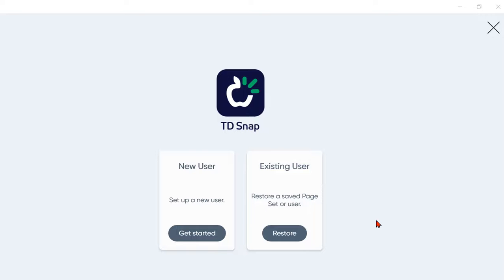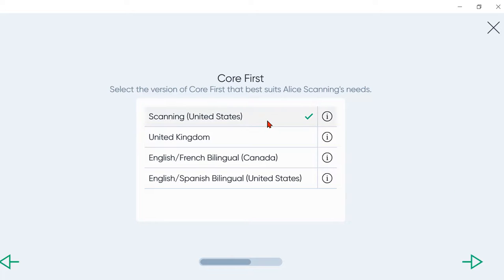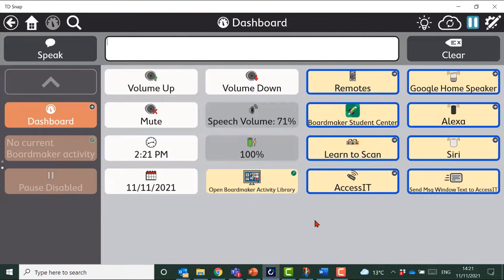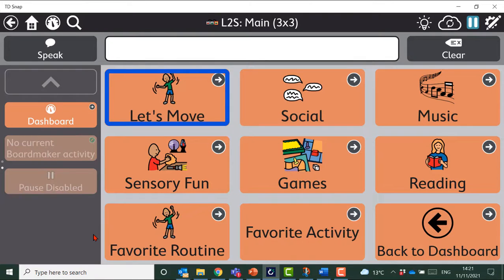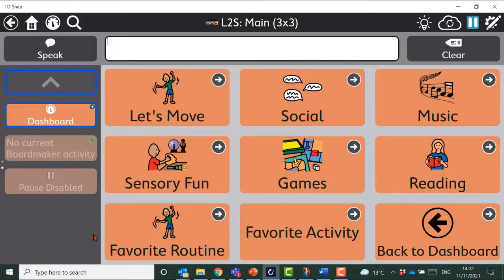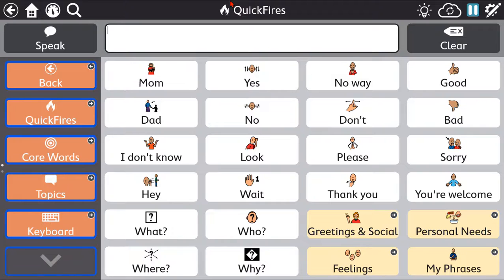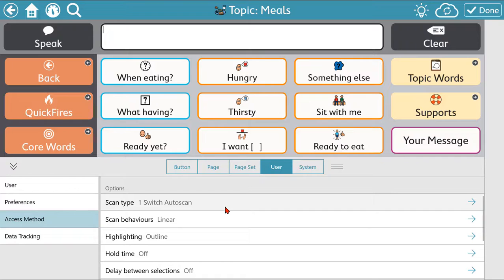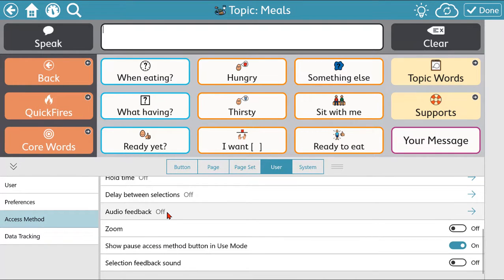An Introduction to the TD Scanning Pageset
Join us for an overview of the TD scanning pageset.